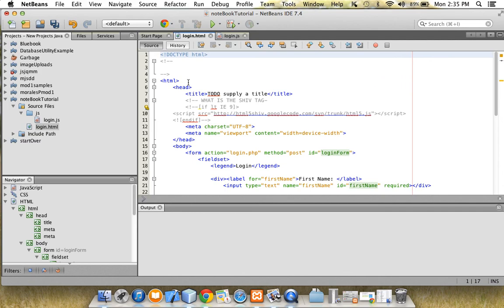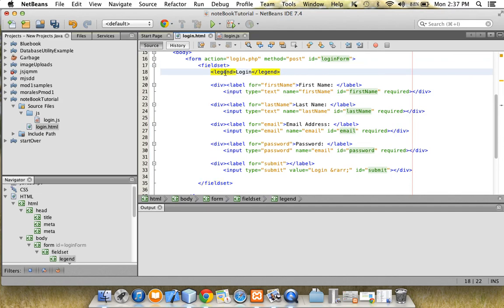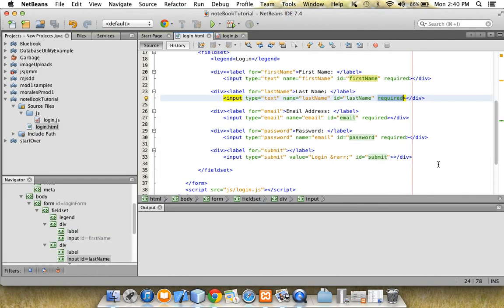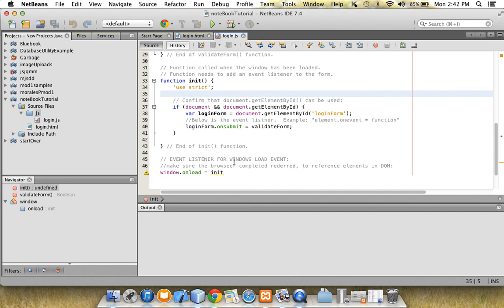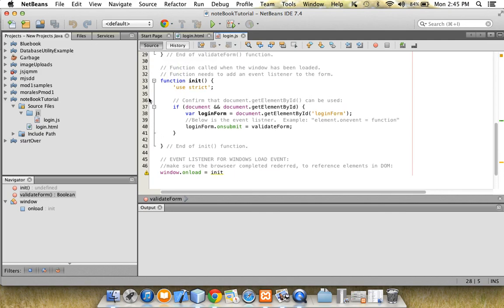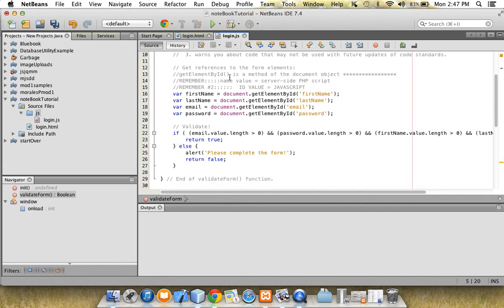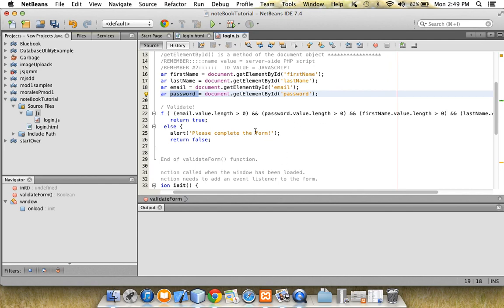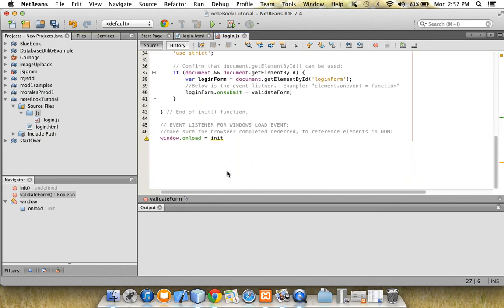Javascript tutorial 1 (Simple Html form & validate with JS